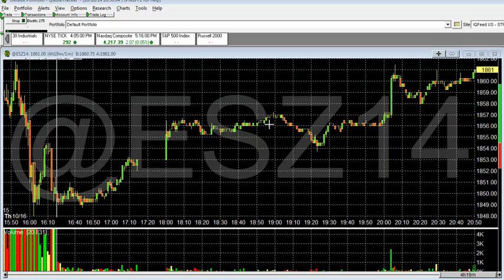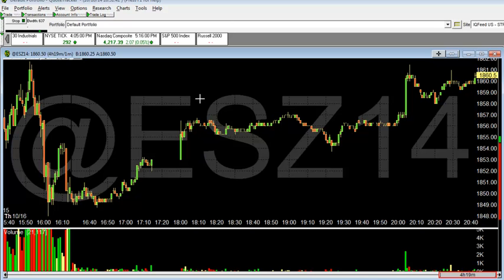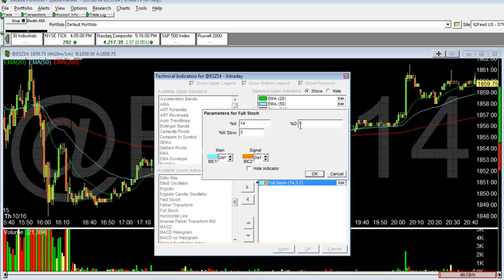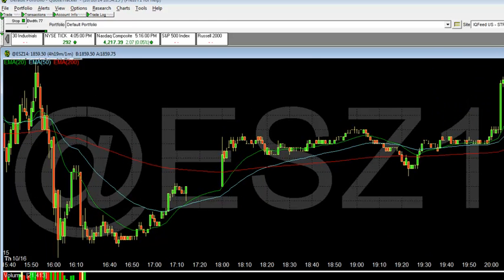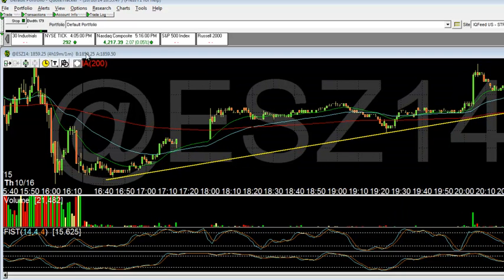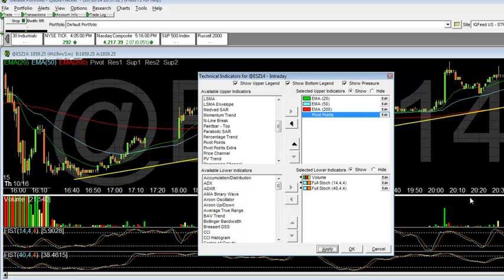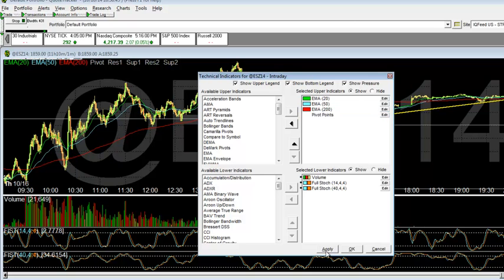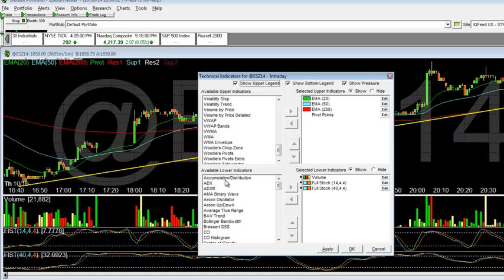How I set up my Charts that you see on the show each day by DayTraderRockStar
The alert system works on your mobile phone iPhone, or android, using an innovative method/app on your mobile device, basically turning your phone into a walkie talkie. DayTradingRadio.com 2019 Legal Disclaimer and Full Risk Disclosure; A fast video showing you how I set up my Quotetracker Charts and the indicators I use when i trade during the day. You can take this information and use it on your own charts. If it works with you then go with it. If you have any questions please ask here.